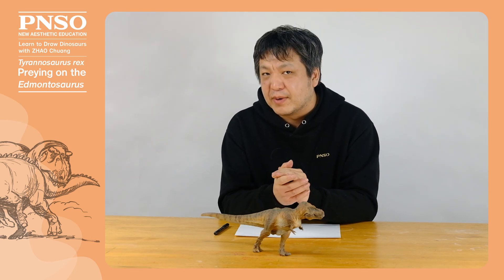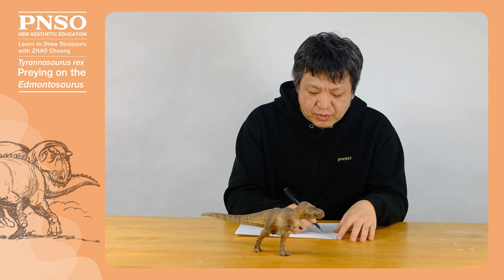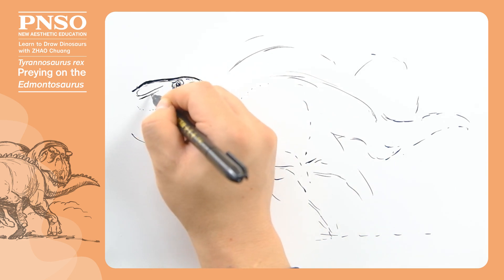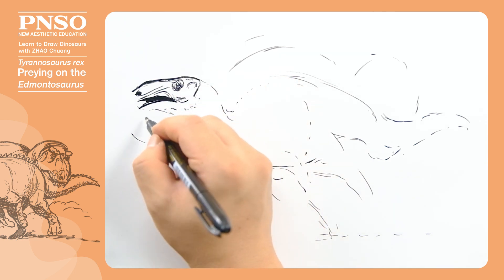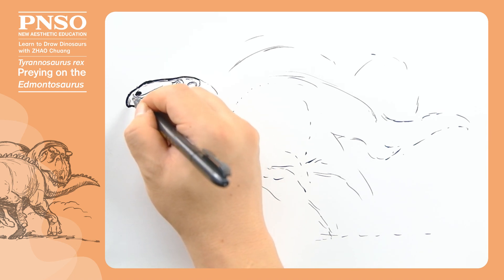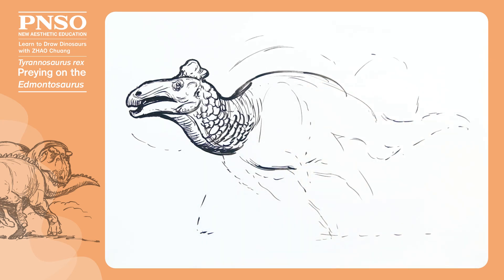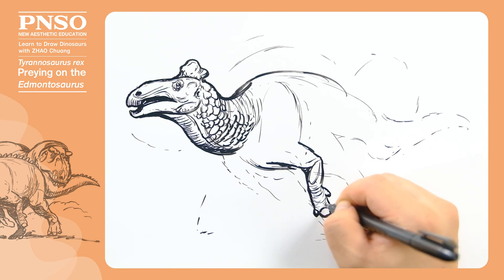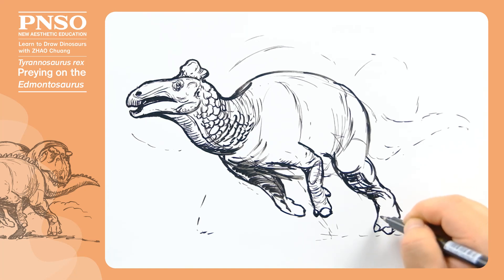Wilson the Tyrannosaurus rex 7: Preying on Edmontosaurus | Learn to Draw Dinosaurs with ZHAO Chuang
We'll draw a scene to present Tyrannosaurus rex preying on its favorite food the Edmontosaurus. This scene was created based on the collected caudal vertebra fossil of Edmontosaurus. On this specimen, a Tyrannosaurus rex tooth was found lodged between two caudal vertebrae which directly shows Edmontosaurus was attacked. Check the video to find more.
The scientific art reconstructed model of Wilson the Tyrannosaurus rex from the PNSO Prehistoric Animal Models series is available from PNSO online stores.